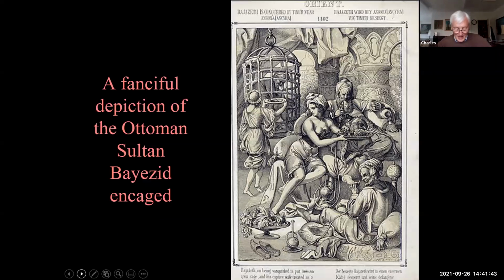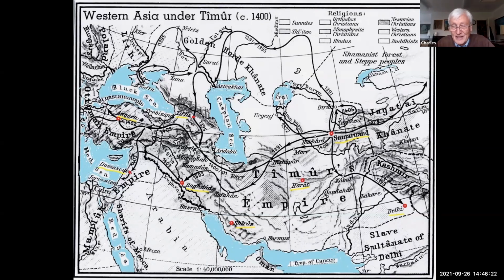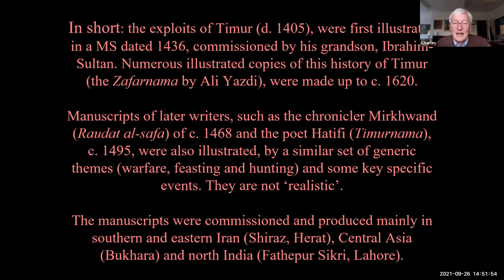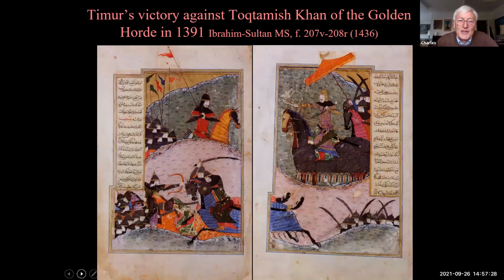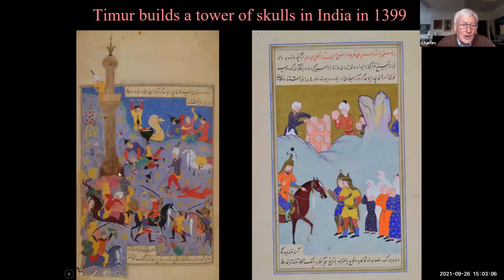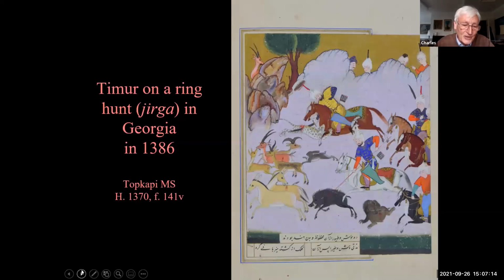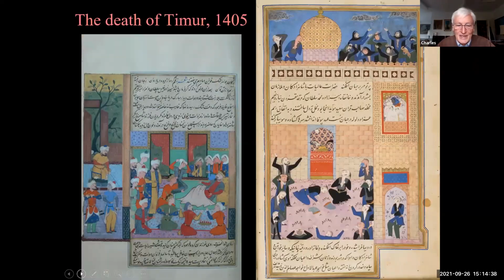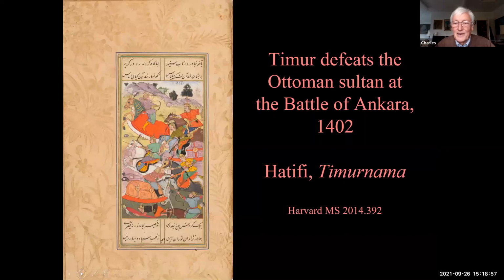Creating an image of Tamerlane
Join Emeritus Professor Charles Melville (Pembroke 1969) as he explores the image of Tamerlane through Persian manuscripts from the 14th to 17th century.

By all accounts, the Chagahtay Mongol warlord Timur or Tamerlane was fearsome, brutal and violent. He sacked cities, massacred populations, built towers of the skulls of his victims and left a swathe of devastation across western Asia, from Delhi to Damascus. The chronicles of his life of conquest do not flinch from recording his atrocities, but couch them in terms of his empire building and personal heroics. His military triumphs made him a model for later conquerors establishing new dynasties (and he is now idolised as the hero of modern Uzbekistan) – but how was all this depicted? The illustrated Persian chronicles of his history-turned-legend seize on certain actions that seemed to define or encapsulate his career and go some way to softening the image of the conqueror. This illustrated talk explores the evolution of the image of Tamerlane from the 14th to the 17th century in Persian manuscripts.